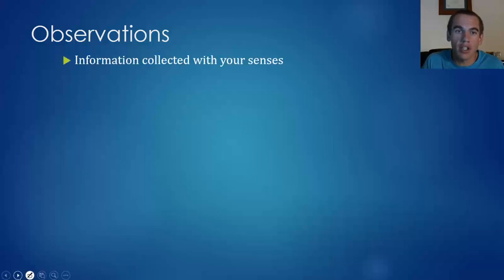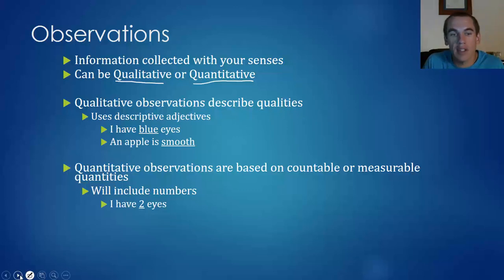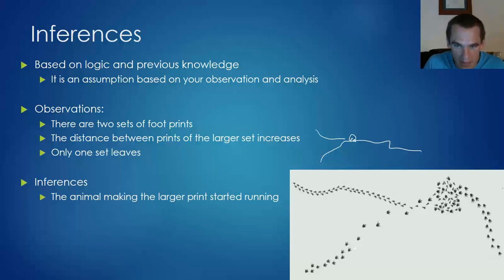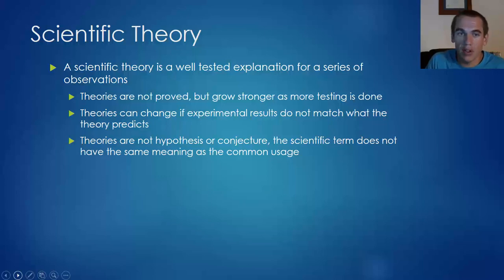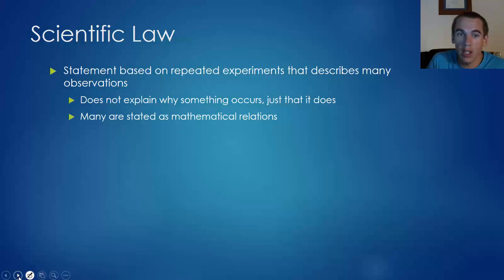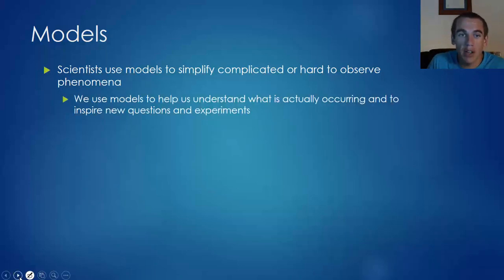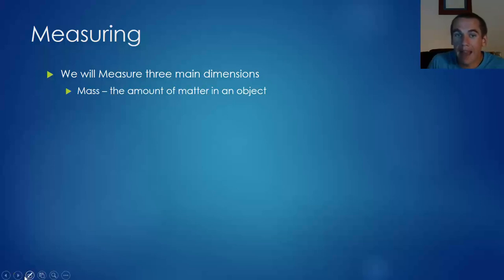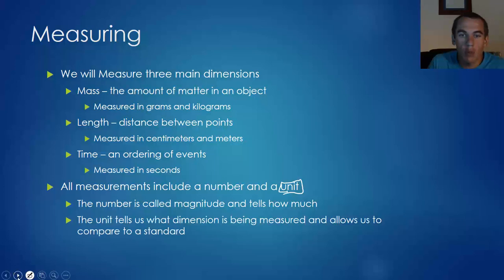Lesson 1 2 Language of Science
Measurements, models, theories, laws